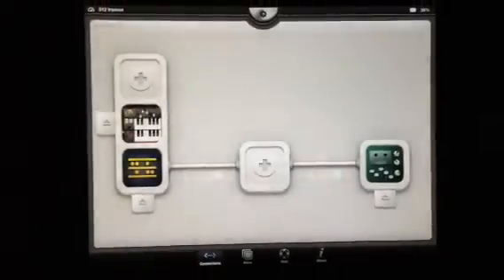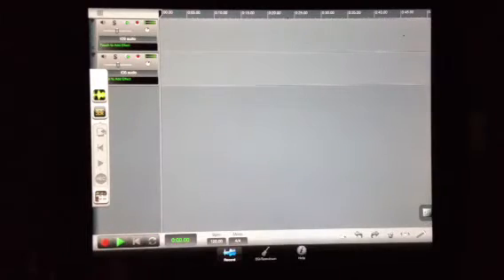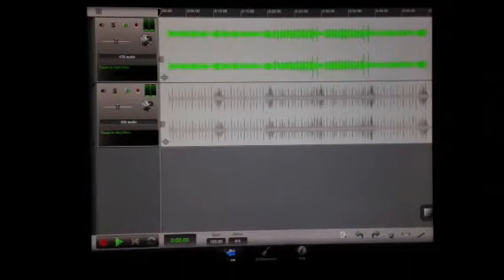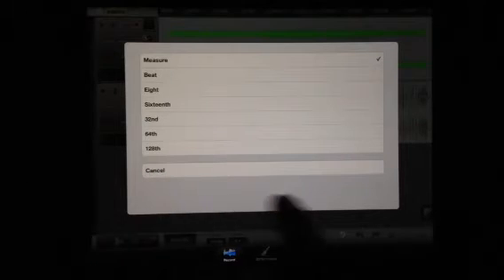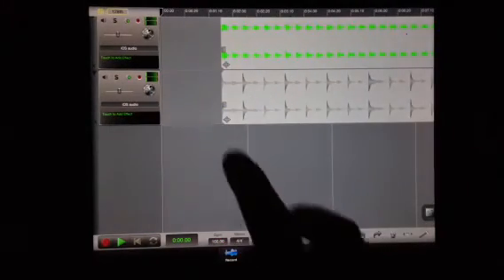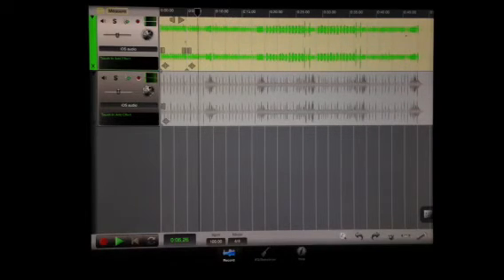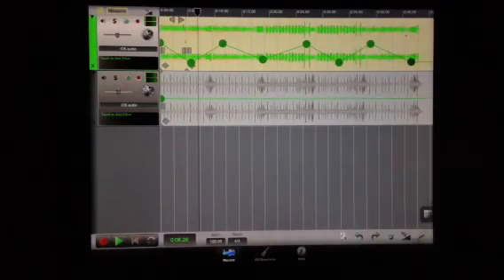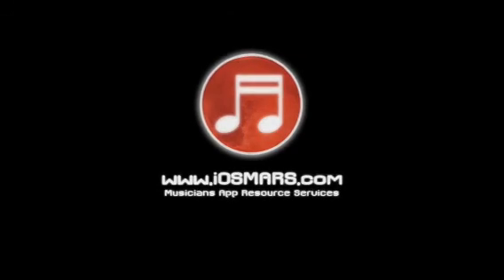N-Track Studio (iOS): Snap, Splice & Automation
In this tutorial I go a bit further into N-Track Studio Multitrack Recorder by showing recording multiple apps at once, using snap functions, Splicing & editing audio, and a quick walkthrough of Automation.